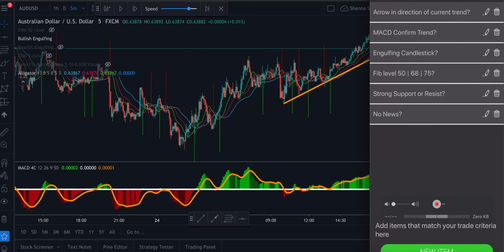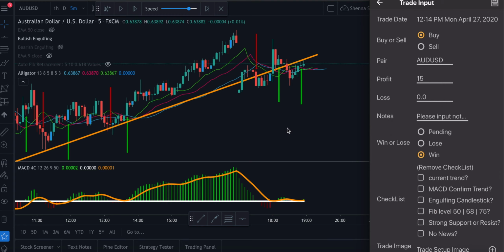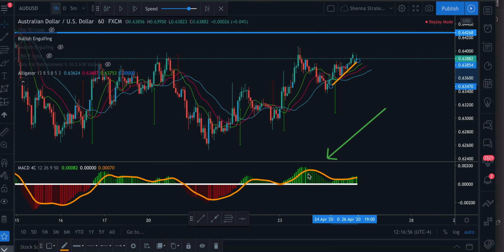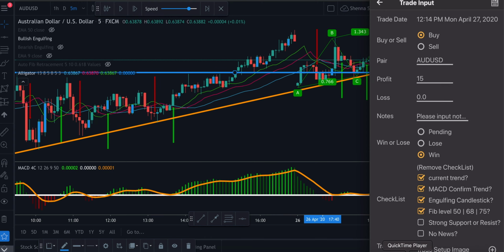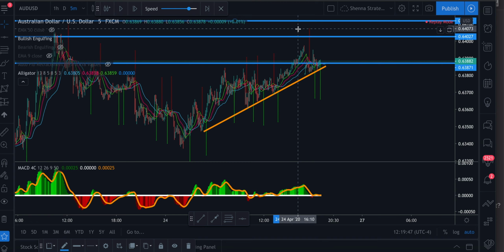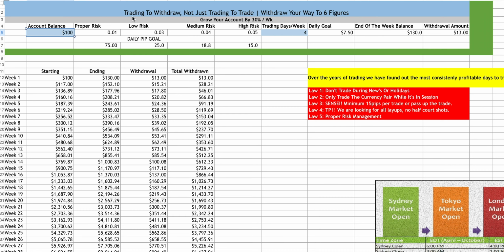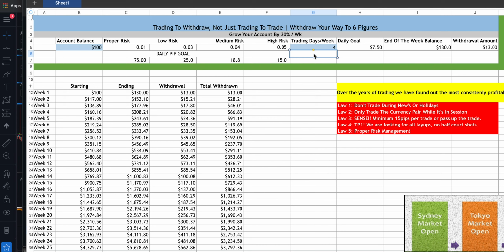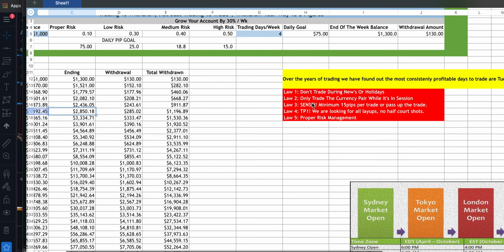Step by Step to Trading & Profiting Guide